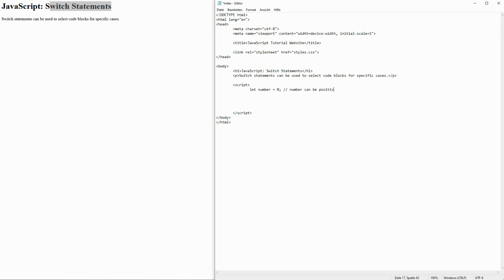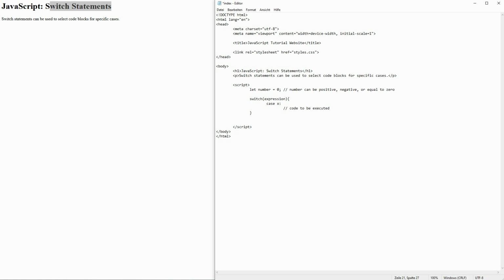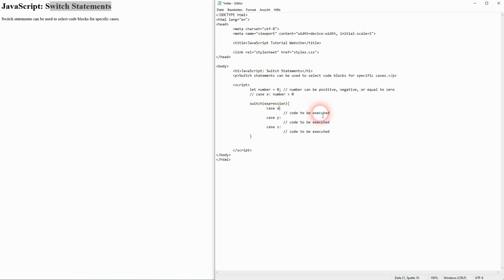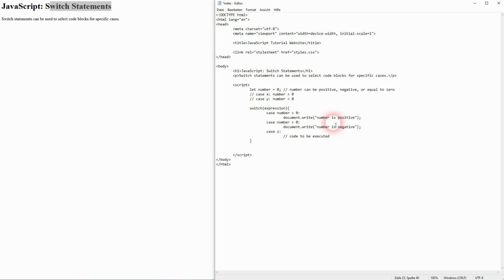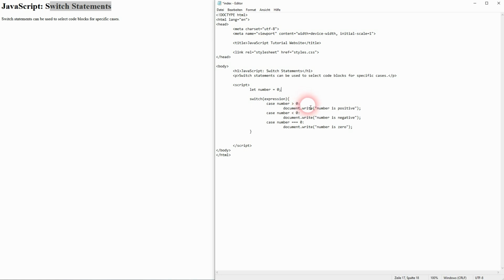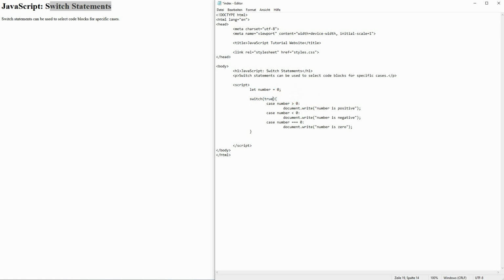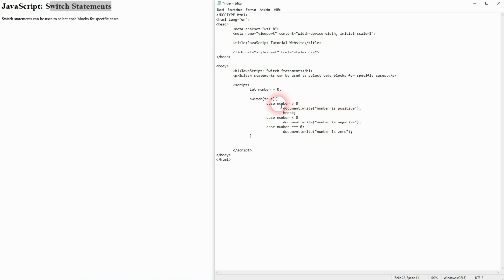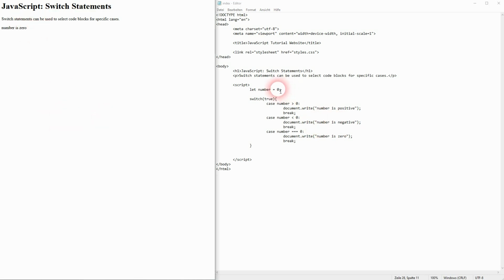JavaScript Basics - switch statements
In this tutorial I'll show you how to use switch statements in JavaScript.